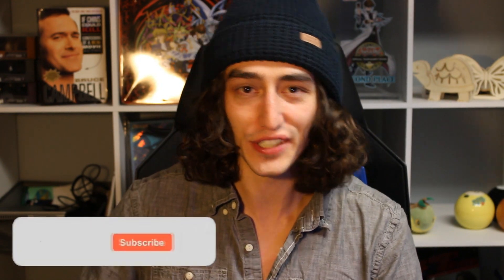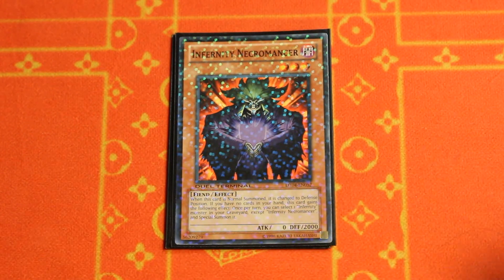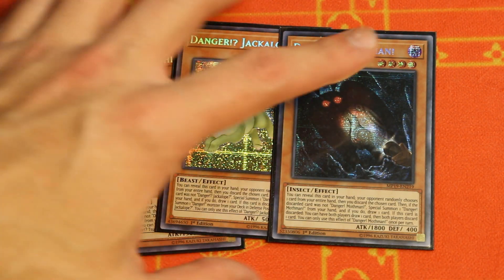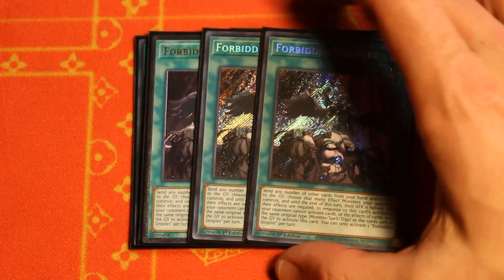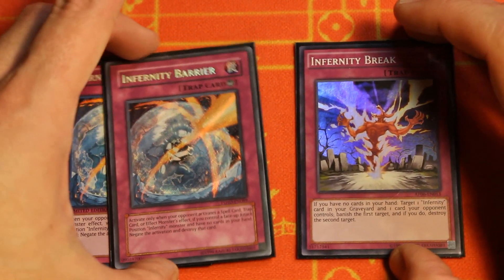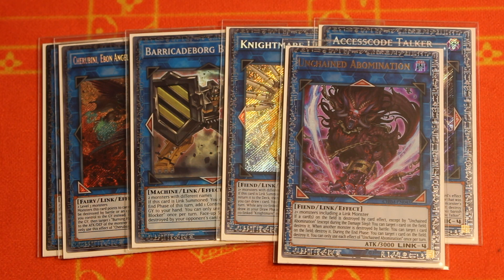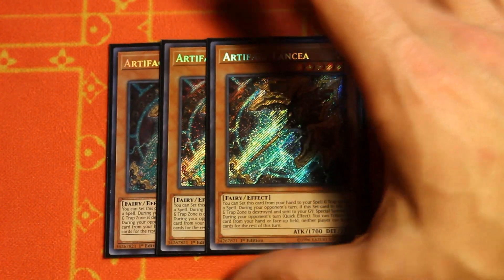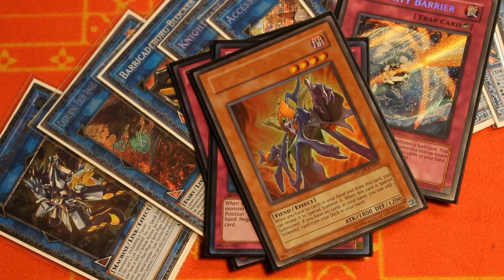INFERNITY SYNCHRO 🔥 - October 2021 Deck Profile (8-9 INTERRUPTIONS) - THE WAIT IS OVER! YuGiOh 5DS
🃏 - CUSTOM SLEEVES AND MATS - Support LoganJYA and get dope stuff from Your Playmat!

🥇 - PARTICIPATE IN THE GG4FREE FREE WEEKLY TOURNAMENT - HOSTED BY LOGANJYA EVERY WEDNESDAY 6:30 PM EST - JOIN THE STREAM AND DISCORD FOR DETAILS!

⌨️ - Hop in our discord server using this link! Join a growing conity of duelists from around the world!

IT'S TIME! Ladies and gentleman, I bring you, THE INFERNITY SYNCHRO DECKLIST! Want the combo tutorials? Be sure to SMASH over 50 likes and I WILL BRING THE GAS!

0:00 - Intro Meme
0:04 - Intro
0:45 - Deck Profile